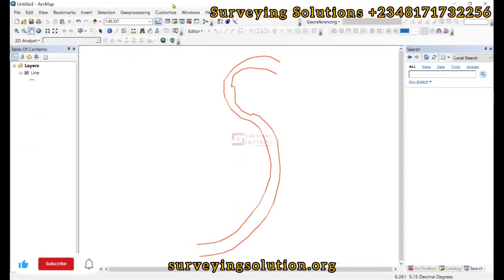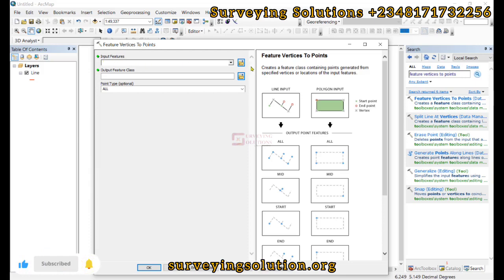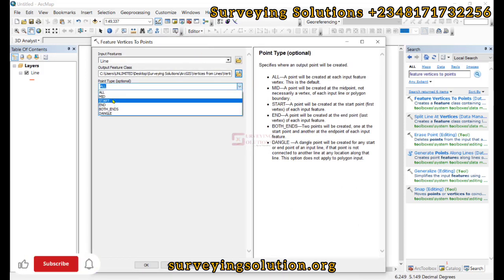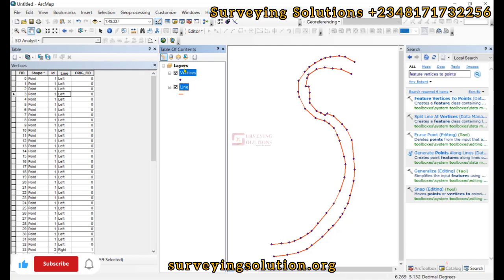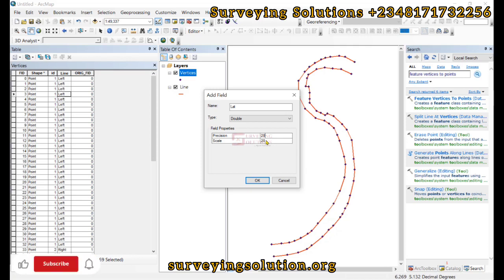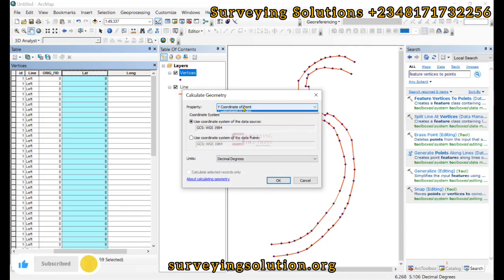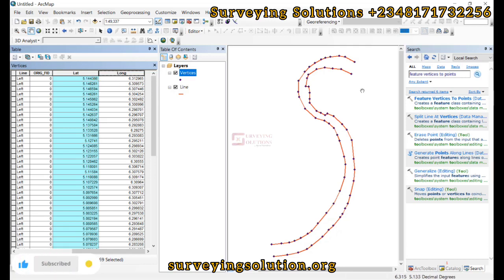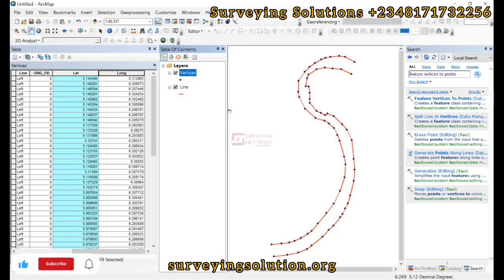How to Extract Vertices from Lines using ArcGIS | Feature Vertices to Points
To extract vertices from lines using ArcGIS, you can use the "Feature Vertices To Points" tool. Here's how:

Open ArcGIS and add your line layer to the map.
Navigate to the "Data Management Tools" "Features" toolbox.
Select the "Feature Vertices To Points" tool.
In the tool dialog, select your input line layer as the "Input Features".
Specify where you want to save the output vertices.
Choose whether you want to create points for the start, end, or both start and end points of the lines.
Click "OK" to run the tool.
Once the tool completes, you'll have a new point layer representing the vertices of your input lines.

After using the "Feature Vertices To Points" tool in ArcGIS to create points from the vertices of your lines, you can easily get the coordinates of these points.

Here's how:

Open the attribute table of the newly created point layer.
If the coordinates are not already displayed, you can add two new fields (e.g., "X" and "Y") of type "Double" to store the X and Y coordinates.
Right-click on the header of one of the new fields (e.g., "X") and select "Calculate Geometry".
In the Calculate Geometry dialog, select "X Coordinate of Point" for the Property and choose the appropriate coordinate system.
Click "OK" to calculate the X coordinates for all points.
Repeat steps 3-5 for the "Y" field, but select "Y Coordinate of Point" in the Calculate Geometry dialog.
Once you have calculated the X and Y coordinates for all points, you can now view them in the attribute table.